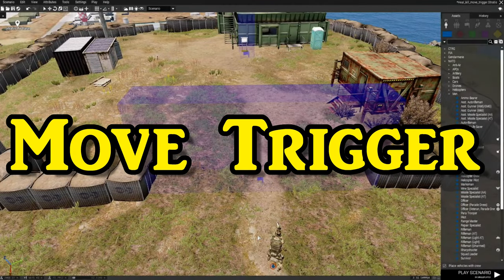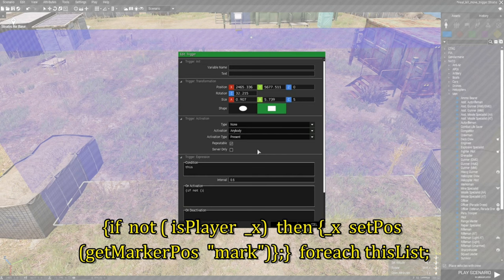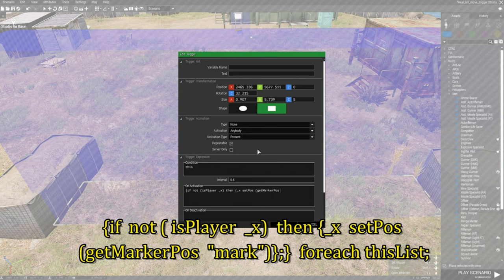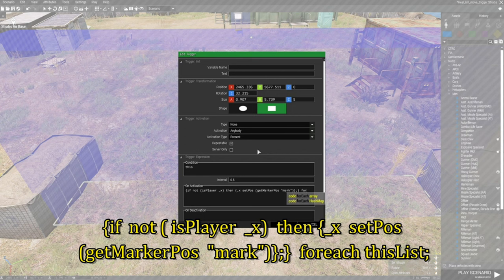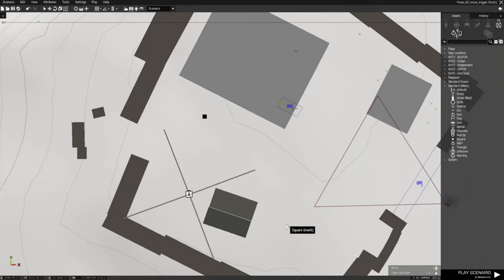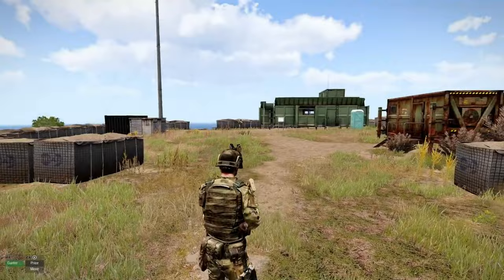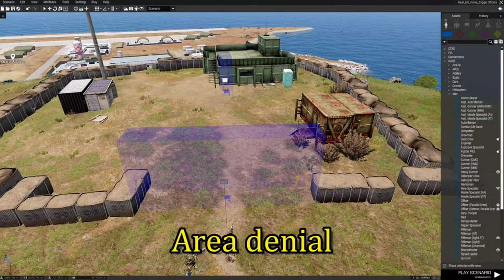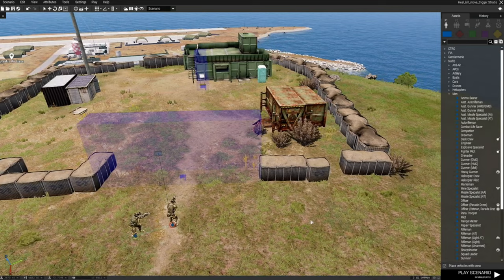Relocate or deny Access to an area with a Move Trigger!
How to setup a move trigger, with this trigger you can relocate an
enemy soldier that is trying to enter your base, or create an area
denial where you dont want anyone other then you and your group to enter
your base or area, be it for pvp or even pve type missions.